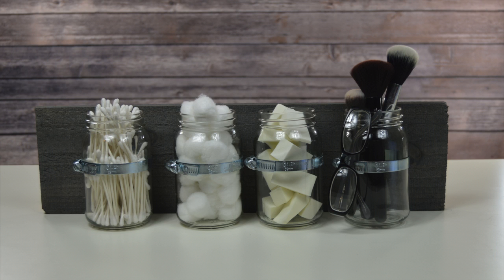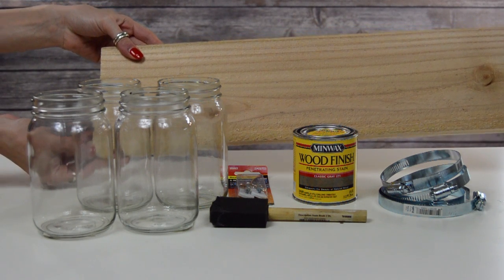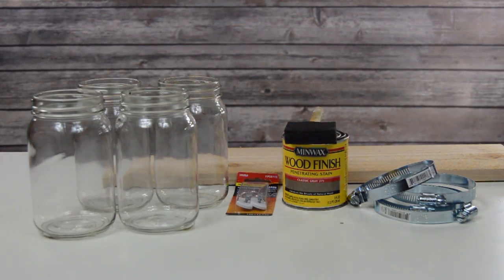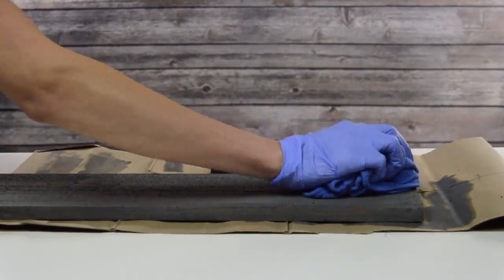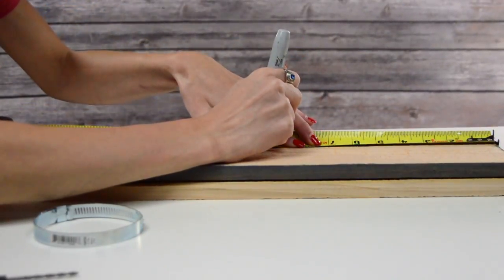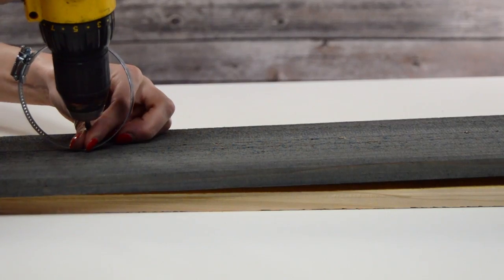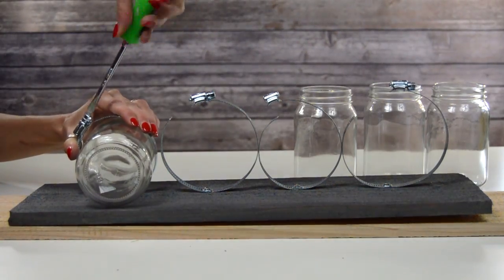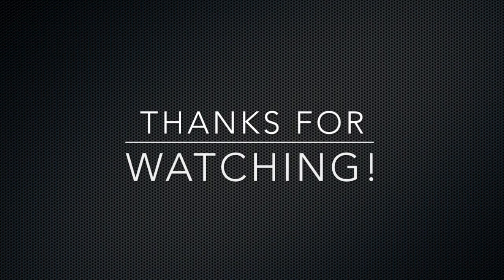DIY RUSTIC MASON JAR ORGANIZER | Home Decor